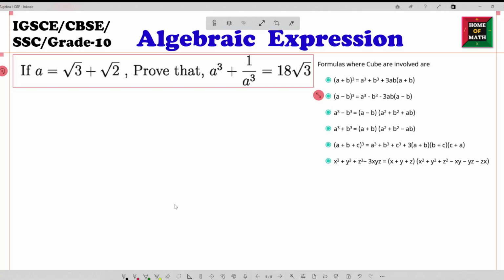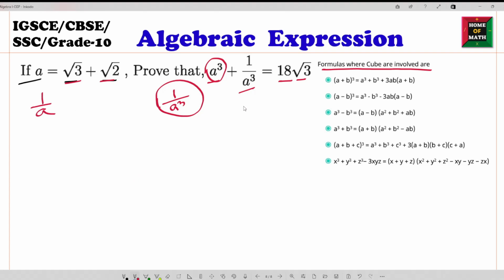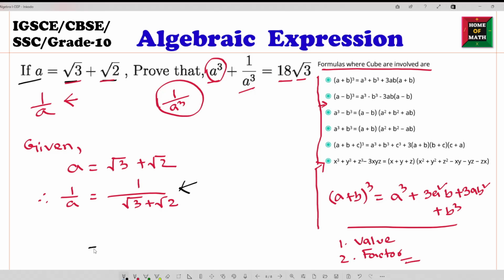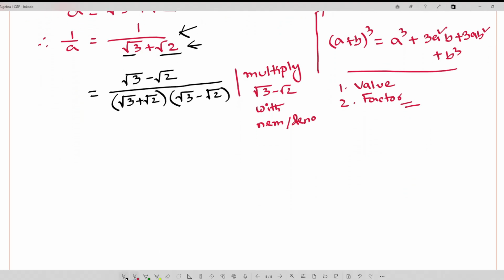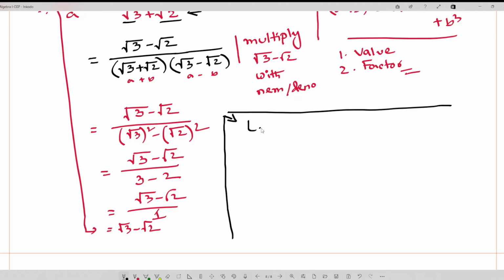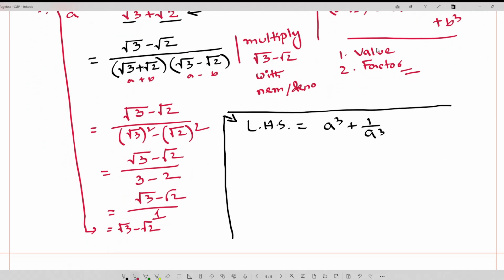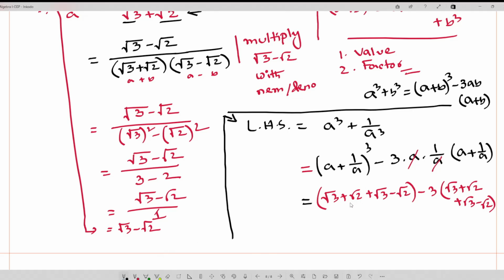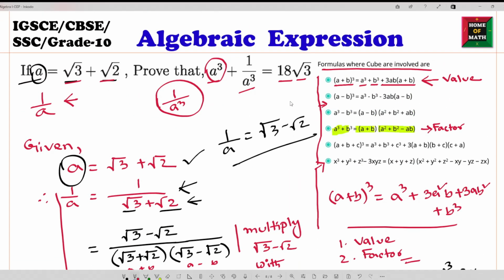Prove 𝑎³ + 1/𝑎³ = 18√3 | Using Cube Formula | SSC/IGCSE/Grade-10/CBSE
Master algebraic expressions with this step-by-step solution to prove that Prove 𝑎³ + 1/𝑎³ = 18√3 where a = √3+√2
 Perfect for SSC, IGCSE, Grade-10, and CBSE students, this video simplifies the concept using the cube formula. Strengthen your math skills for board exams and competitive tests. Don't miss out on this essential algebra tutorial!

These tags are designed to increase discoverability for students searching for math-related content, especially for exams like SSC, IGCSE, CBSE, and Grade 10. Let me know if you'd like further refinements!